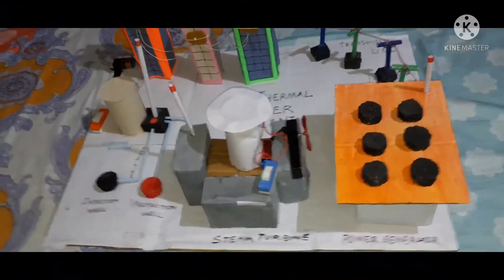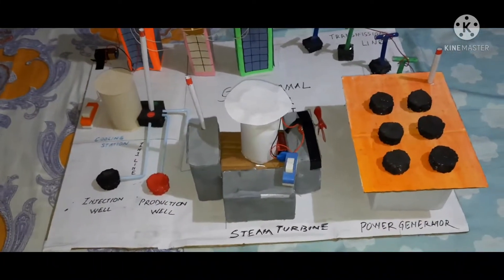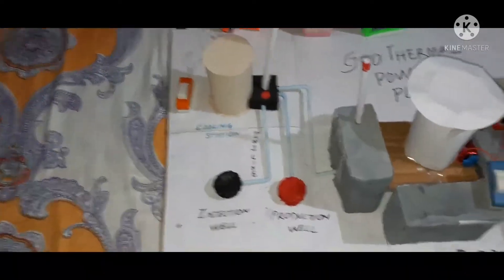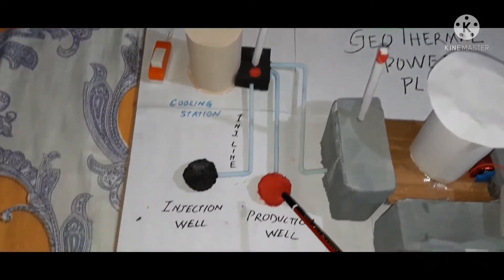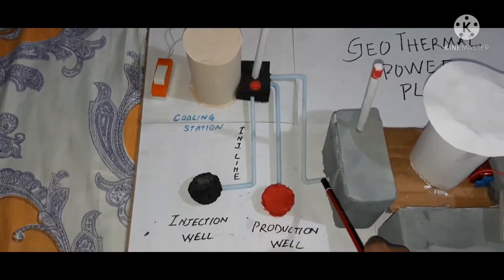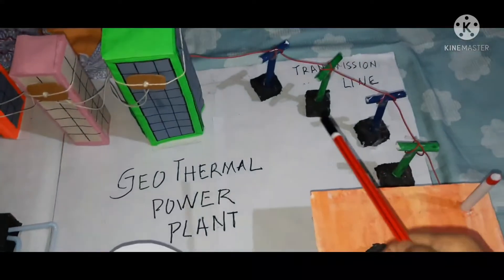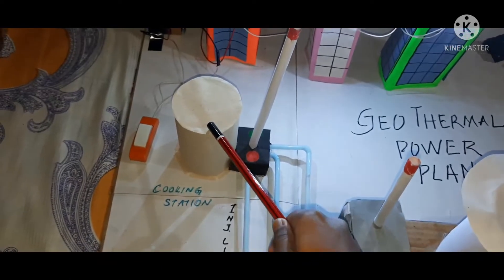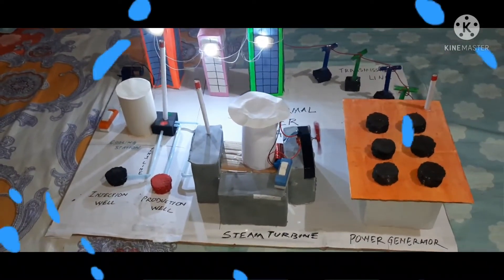Working of geothermal power plant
This video will help you understand the functioning of a geothermal power plant.